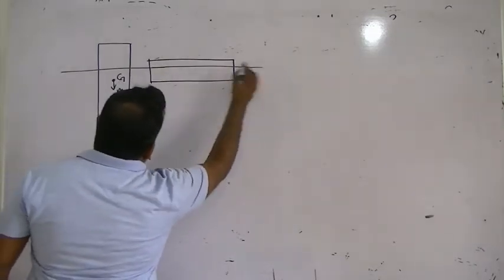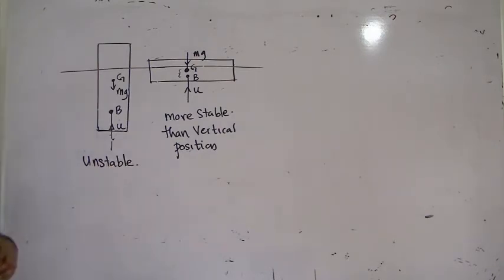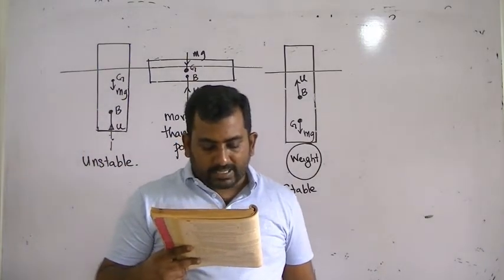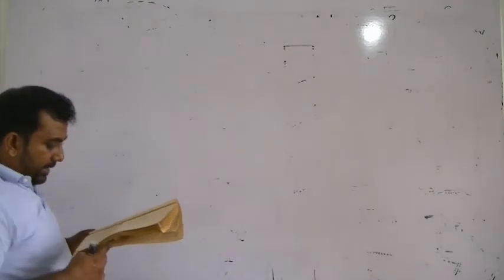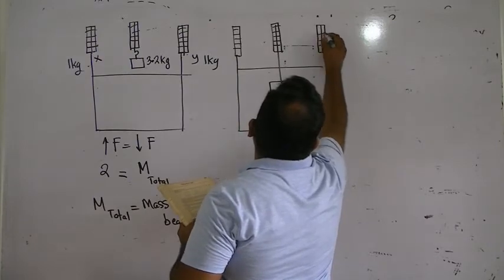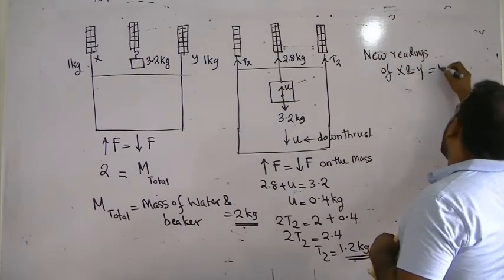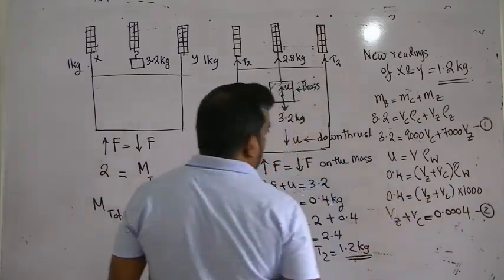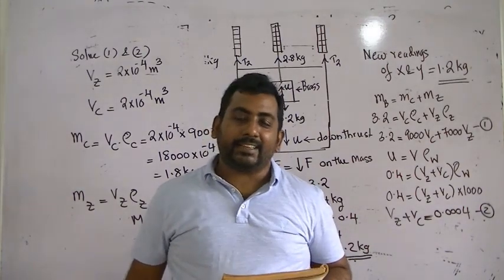1993 essay 2 mechanics